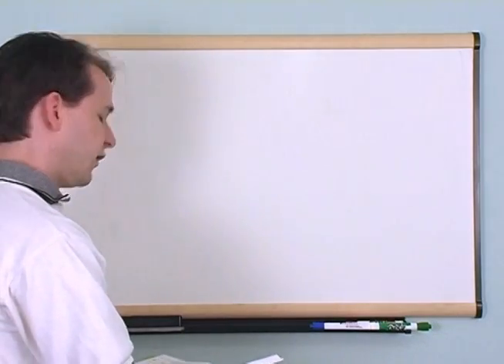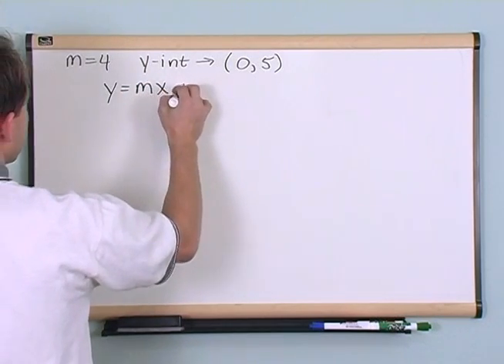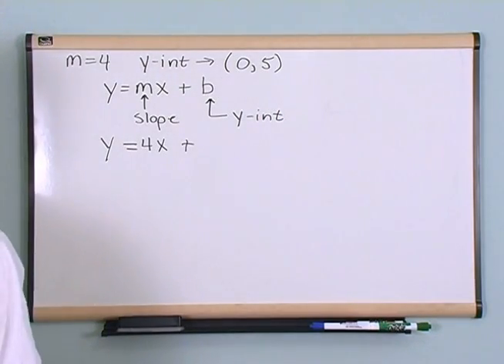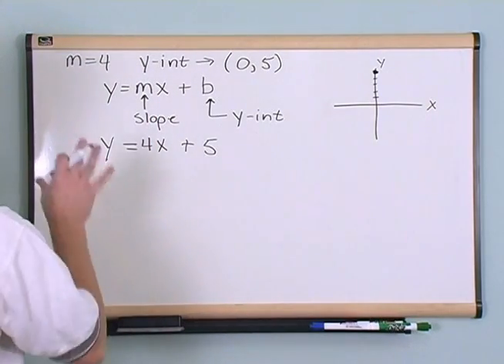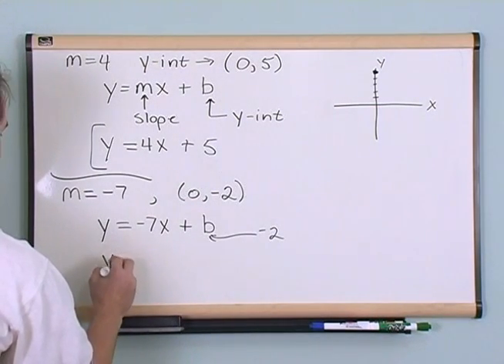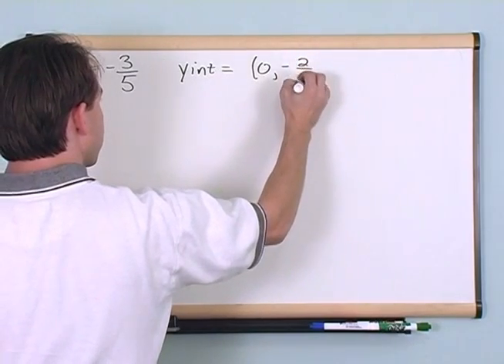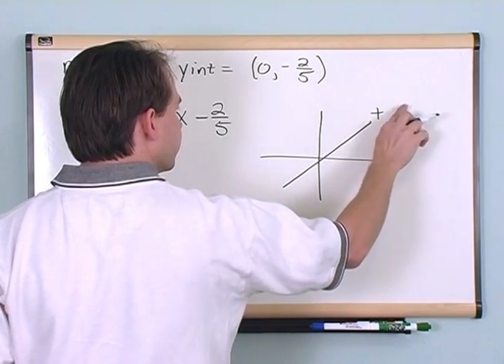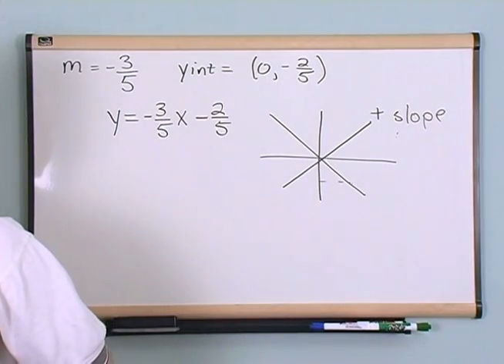Writing Equations of Lines - Algebra Tutor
In this lesson, you'll learn how to write the equation of a line when given its slope and the y-intercept.